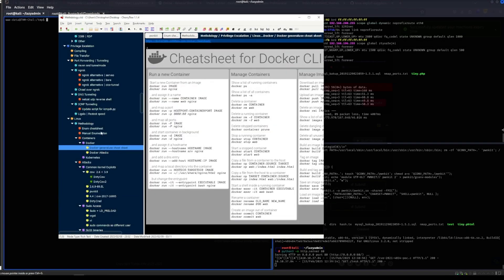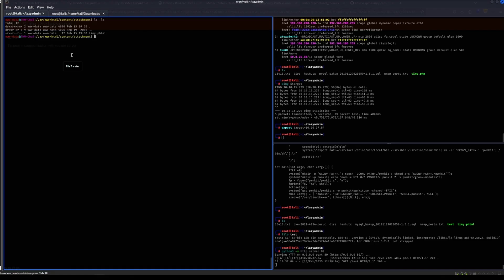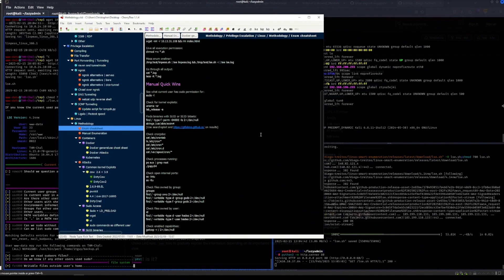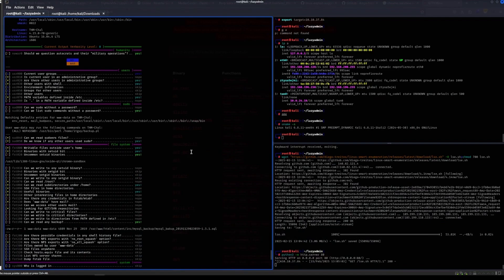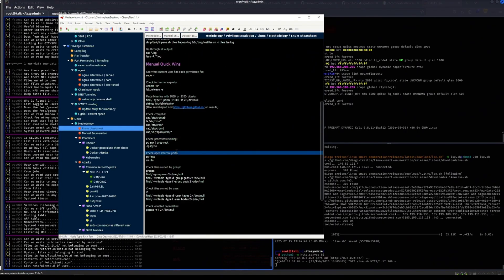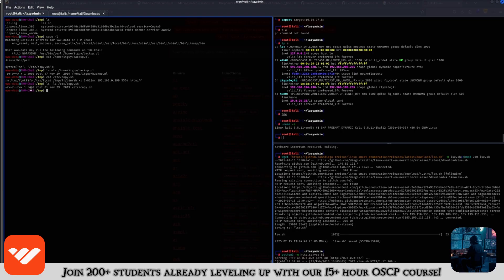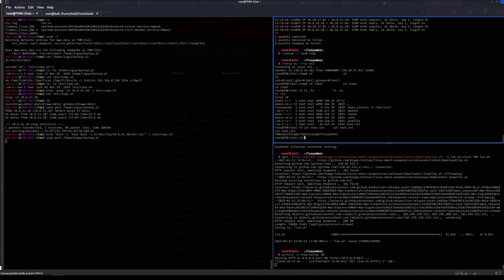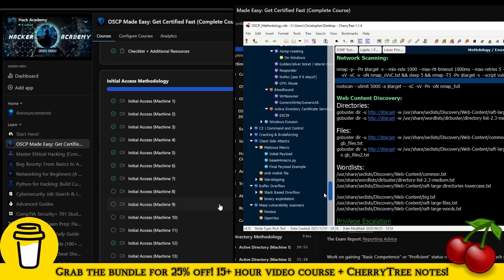Linux Privilege Escalation for Cybersecurity Exams (How I Hack Things)